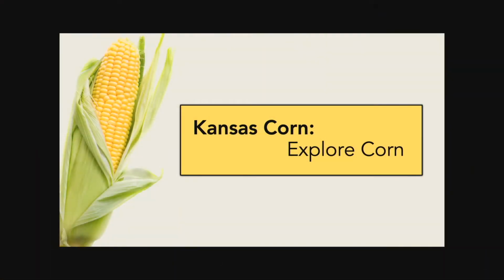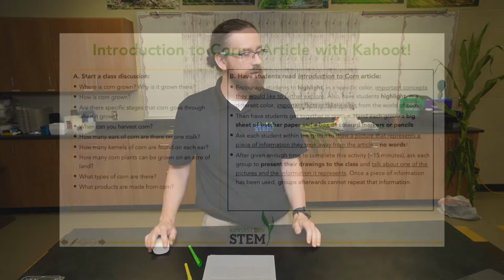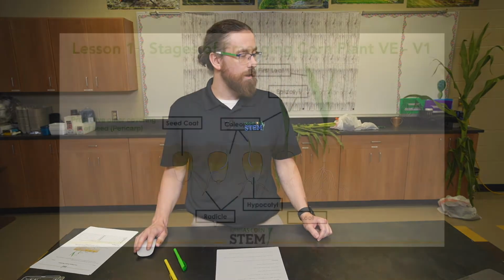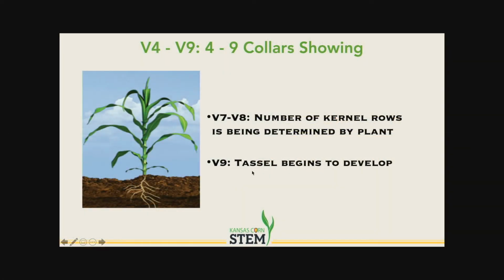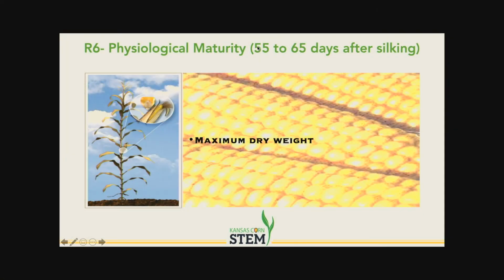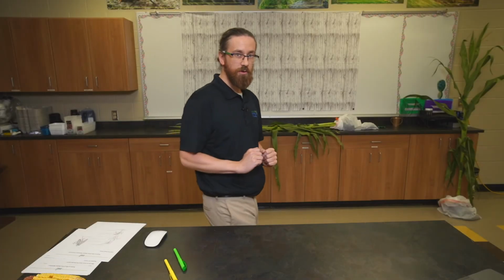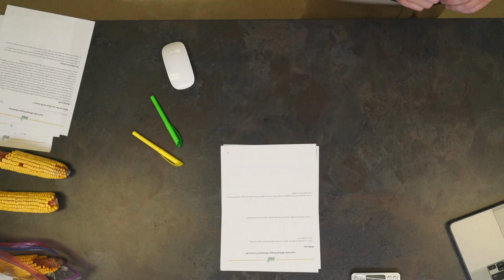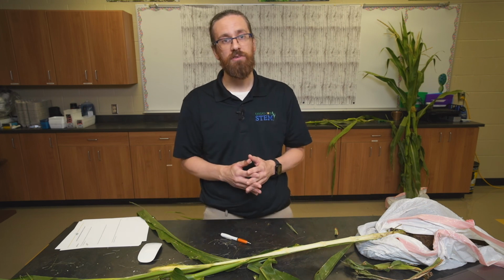Explore Corn, Seed to STEM workshop, led by Chris Remmich